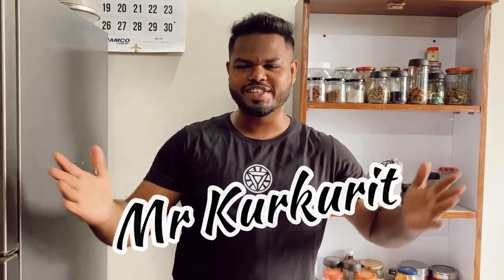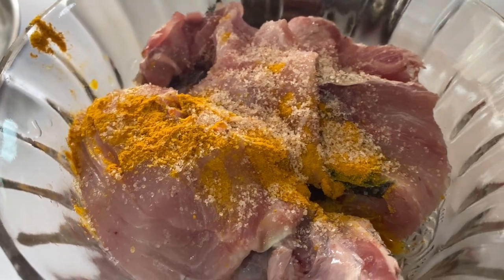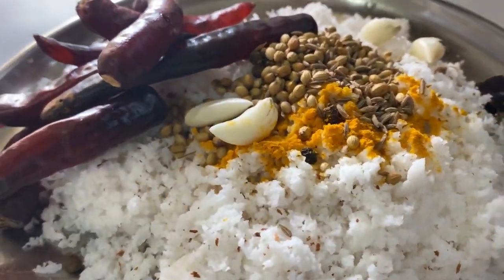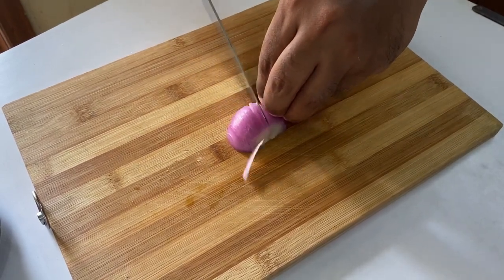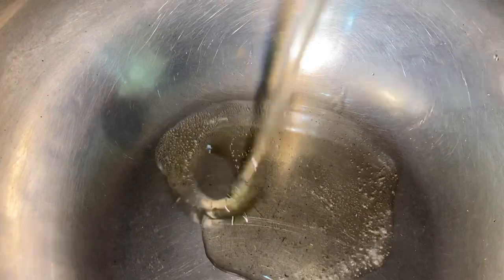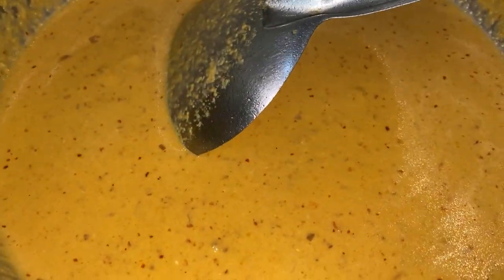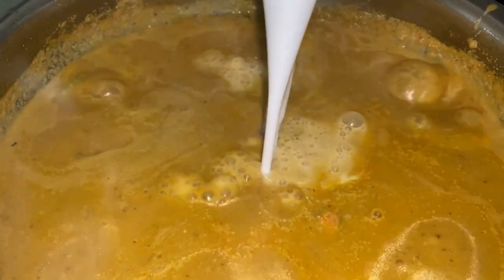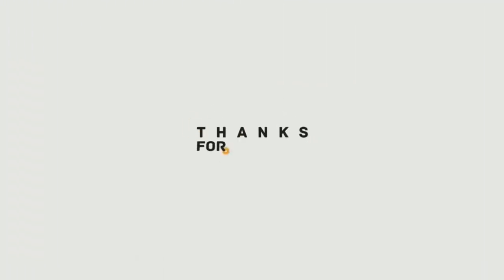Goan Fish Curry Recipe. Red Snapper Coconut Curry Recipe. Tamso Curry. Goan Red Snapper Curry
WhatsApp kora ani nuste Ghara - 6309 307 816

INGREDIENTS -
1/2 kg Red Snapper
1/2 tsp turmeric powder
1/2 tsp salt
1/2 grated coconut
8 cancon chillies
Small ball of tamarind
1/2 tsp turmeric
1/2 tsp pepper
1 tbsp coriander seeds
1/2 tsp cumin
4 garlic
1/2 inch ginger